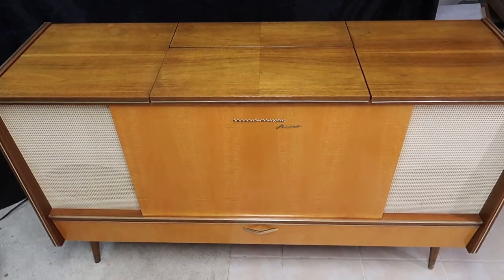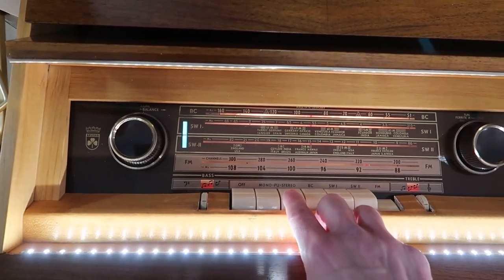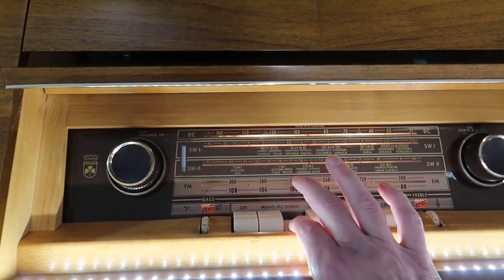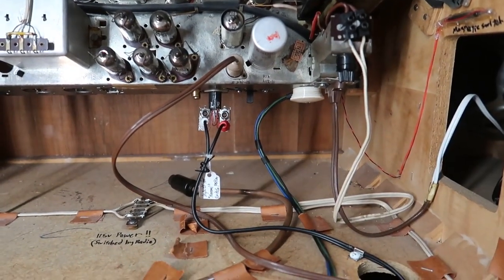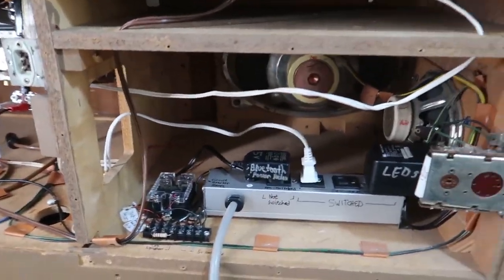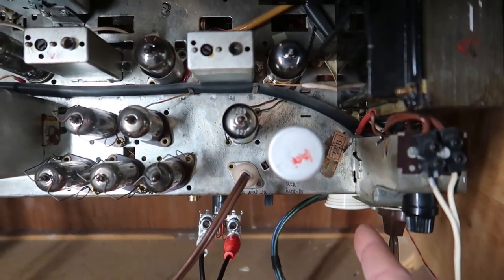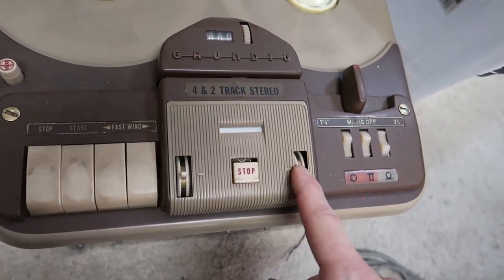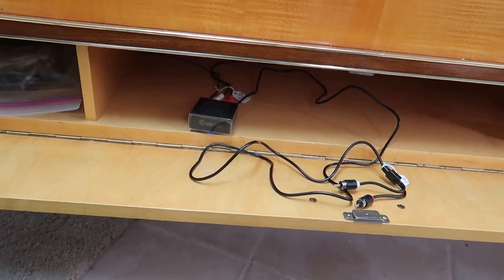Remastered Grundig Majestic SO161Ua antique stereo console, radio, phono record player, reel, tubes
This beautiful 1960's Grundig Majestic stereo console was partially remastered with the following upgrades:
- Magnetic switch in the lid for power on/off
- LED console lighting
- Bluetooth module added, with auxiliary input
- Radio/control unit functions well
- Reel player partially refurbished -- All parts turn, but won't play tape yet.
- Phono player oiled, but did not figure out how to test it!